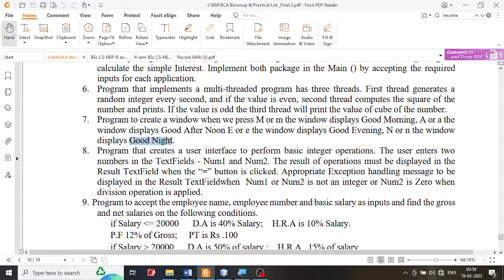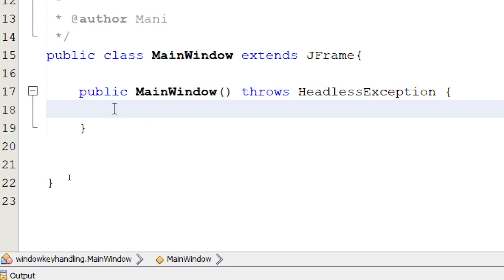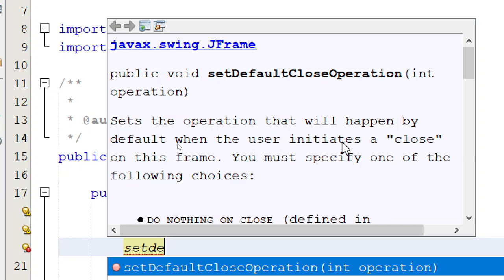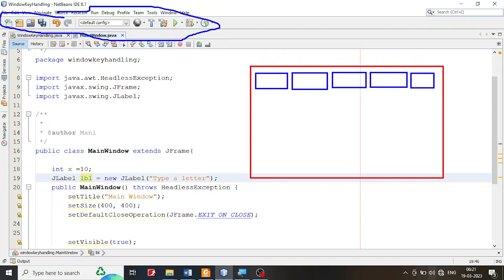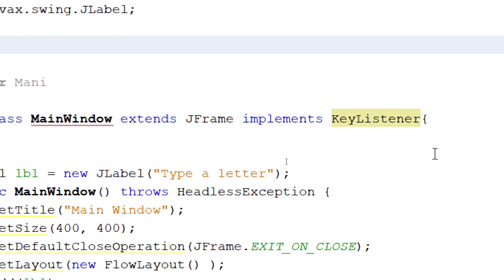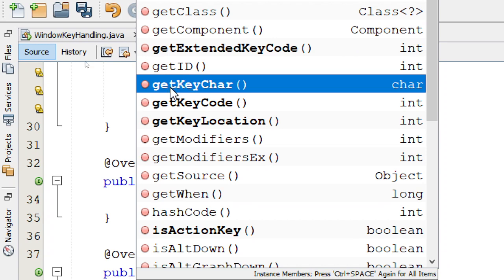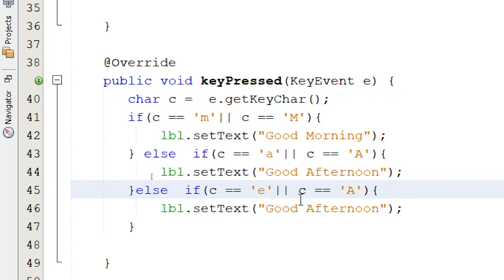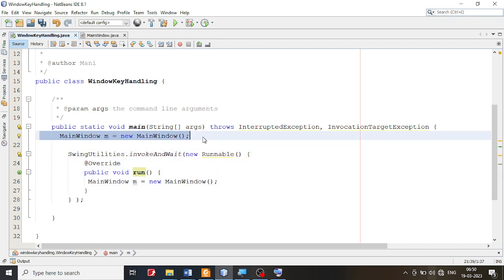Mangalore University II BCA Java Lab Ex B7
Program to create a window when we press M or m the window displays Good Morning, A or a the window displays Good After Noon E or e the window displays Good Evening, N or n the window displays Good Night.